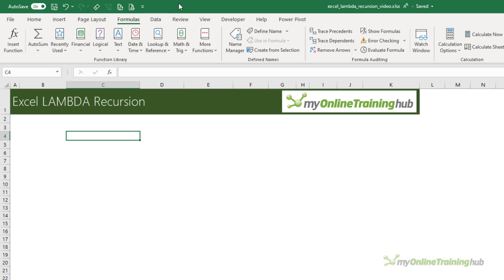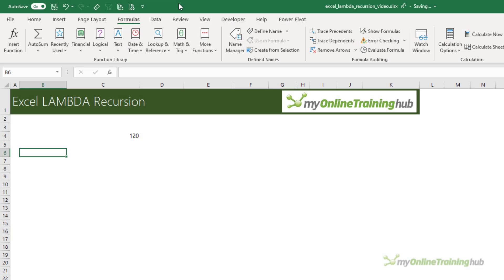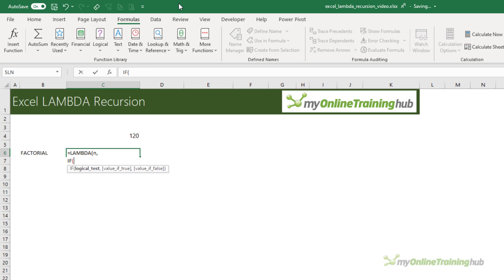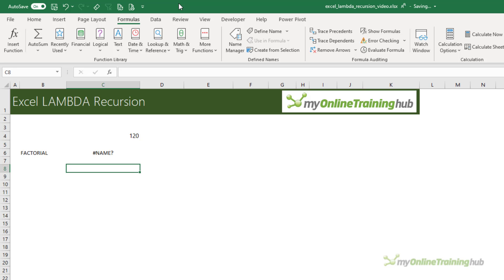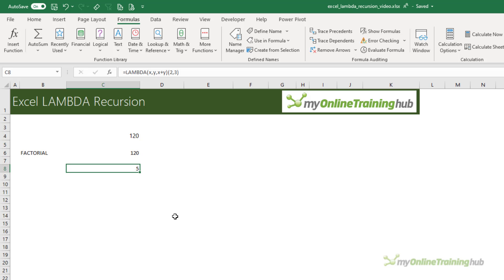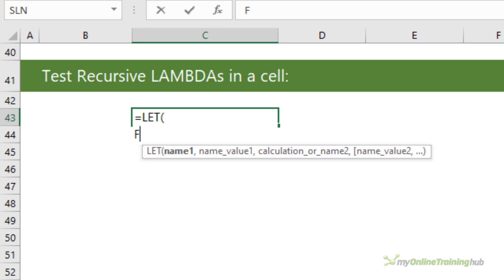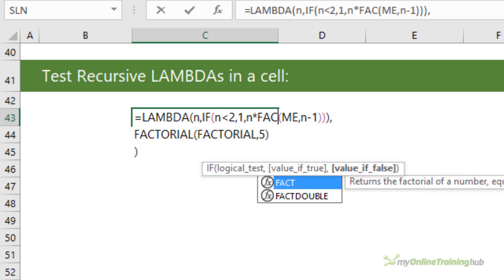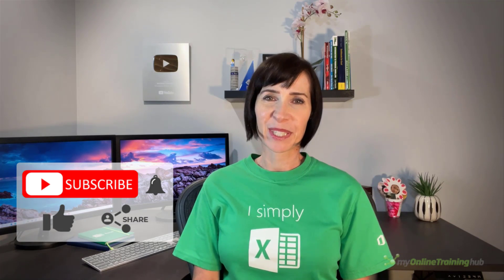Excel LAMBDA Recursion + a Trick for Evaluating in a Cell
Excel LAMBDA functions can also handle recursion. In this video I demonstrate with an easy example, plus show you a trick for evaluating recursive lambdas in a cell.